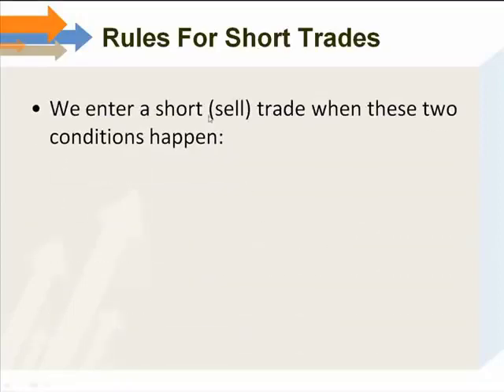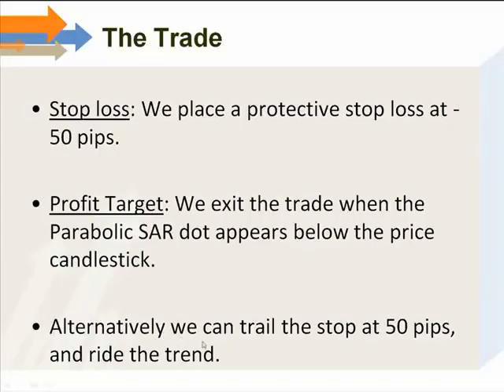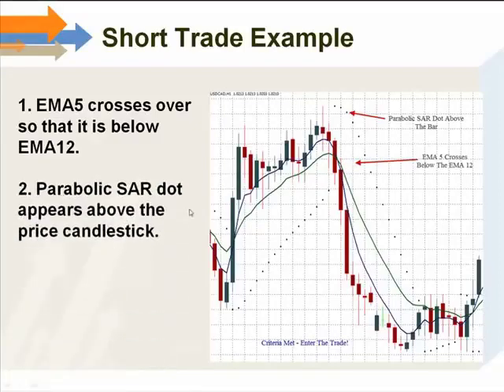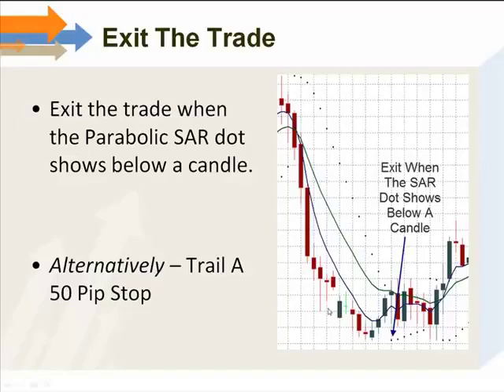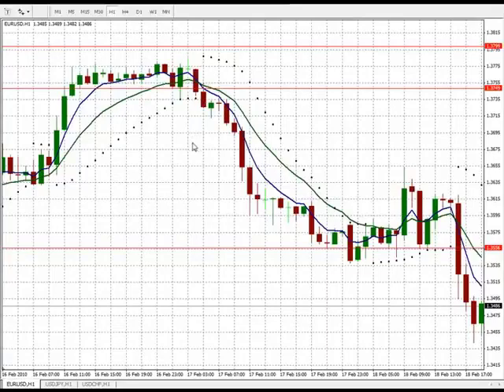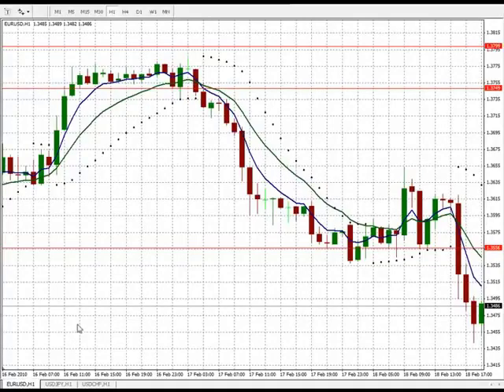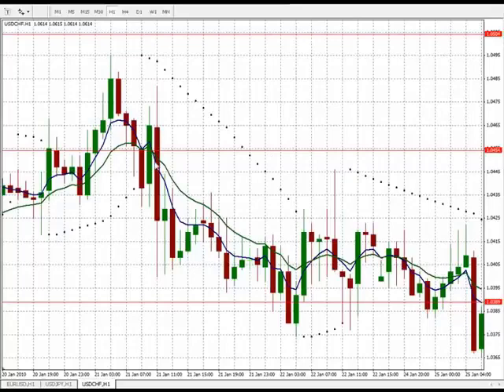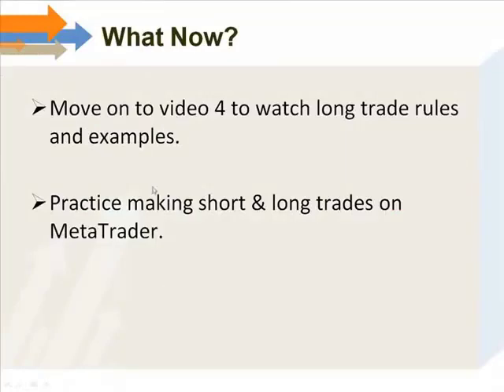Forex Trading Strategy Using Parabolic SAR Indicator And EMA - Forex Tutorial For Beginner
Forex Trading Strategy Using Parabolic SAR And EMA - Forex Tutorial For Beginner

Basic tutorial of the Forex MetaTrader 4 Platform - Download and Installation

In this comprehensive video you will learn how to set up the Forex MetaTrader 4 Platform.